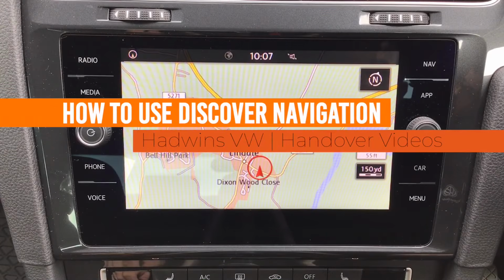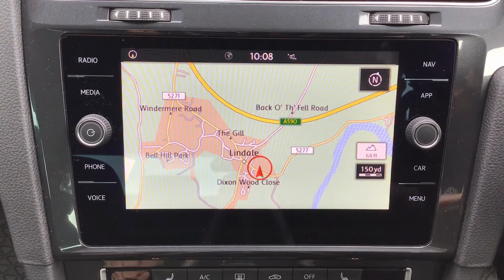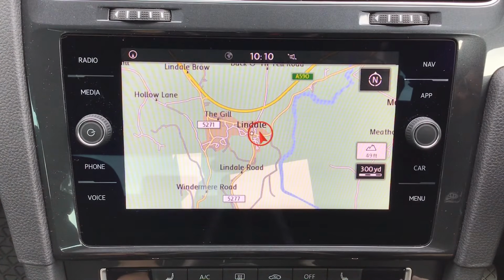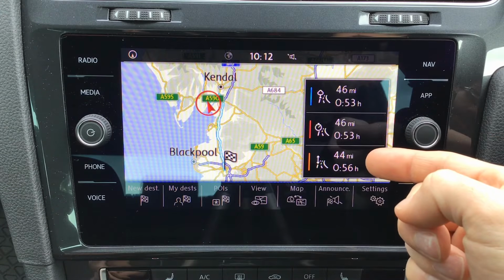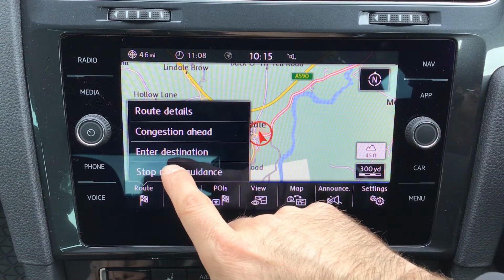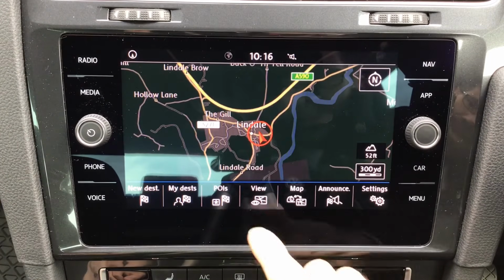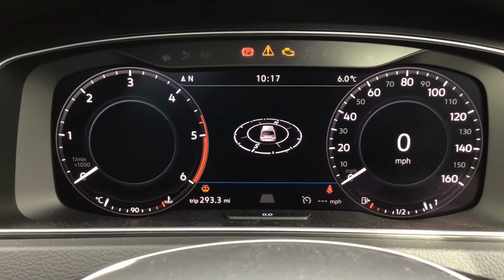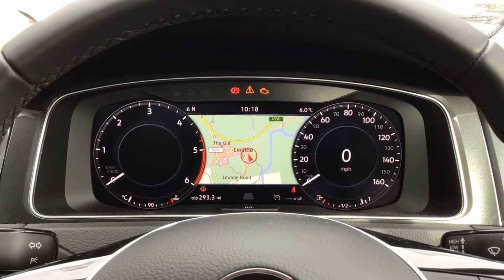‘Discover’ Satellite Navigation | Handover Videos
**THIS VIDEO - How to use the built-in ‘Discover’ sat nav**

Due to the recent government advice to reduce the spread of Coronavirus, some of our customers may prefer a shorter vehicle handover process when collecting their new or used car from us. Because of this, we have created a series of videos to cover some of the technology on our latest cars, which can be watched in the comfort of your own car!

Hopefully you will find these videos helpful however if there are any features you feel haven’t been covered, please let us know and we will happily make a video to cover it!